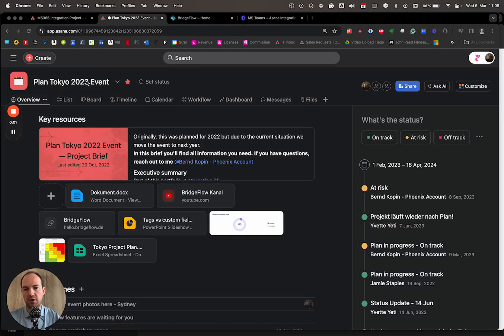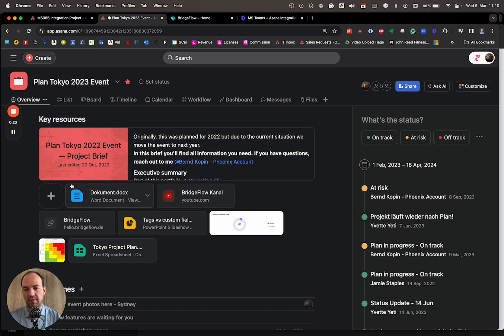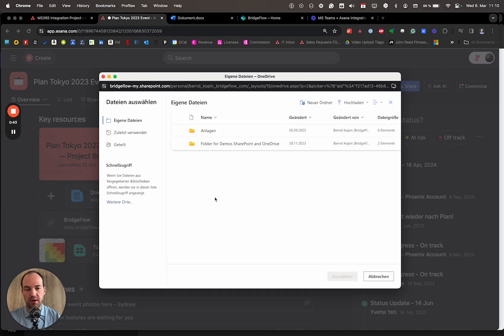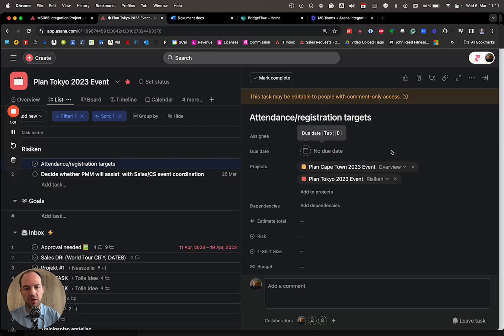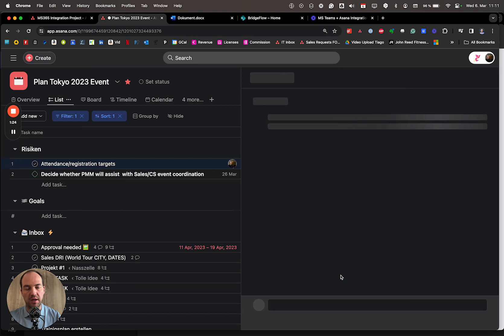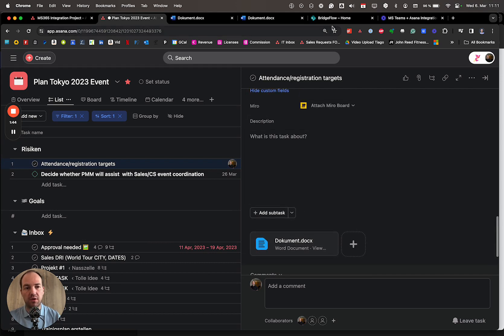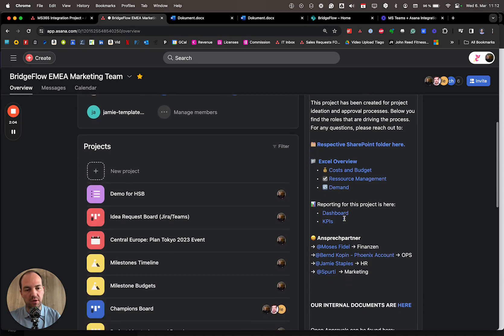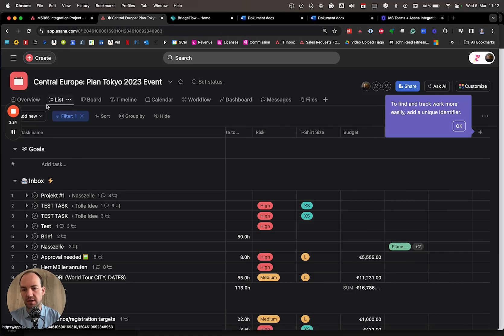Insider Tip | Connect SharePoint and Asana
👉 We provide Asana Licenses
👉 We do Consulting and Trainings
👉 We take care of Custom Development, Automations and Integrations